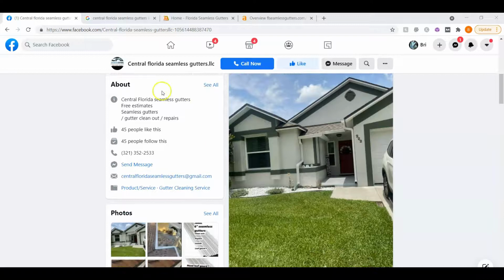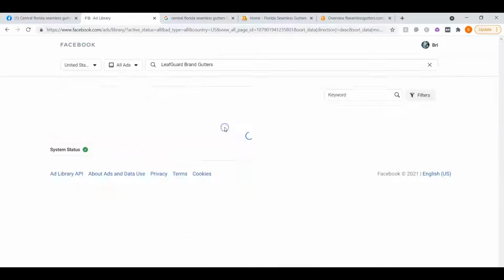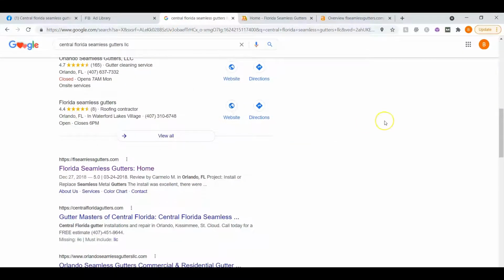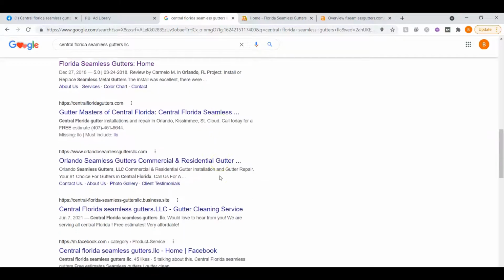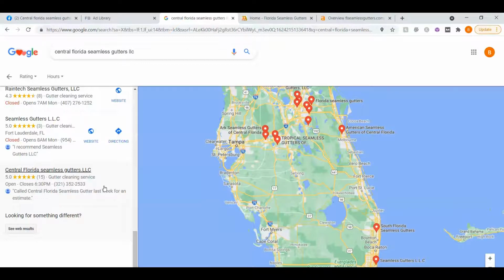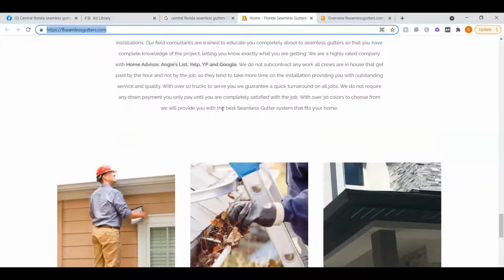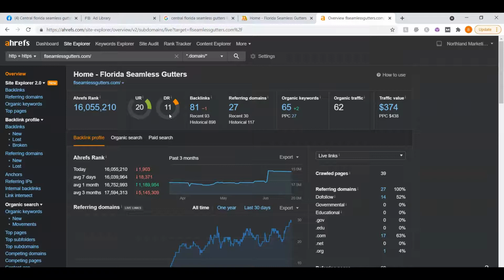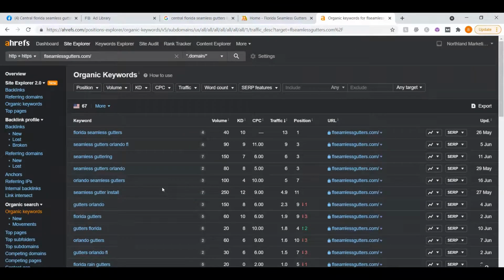Central Florida Seamless Gutters LLC, Gutters Orlando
Bri from Northland Marketing LLC shows Central Florida Seamless Gutters how to succeed in Google ranking their website as number one, SEO, and website redesign. Bri is a senior web designer and marketer for the company and has shown nothing but professionalism in web design for her clients.